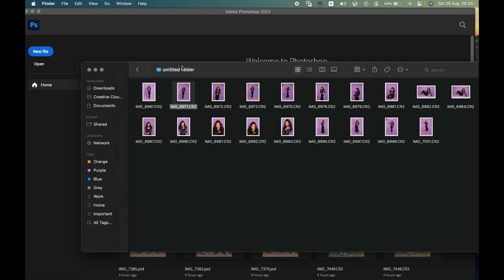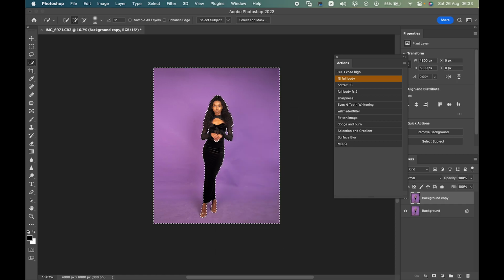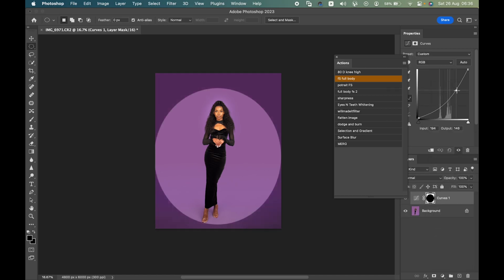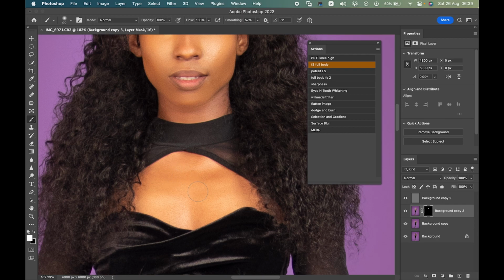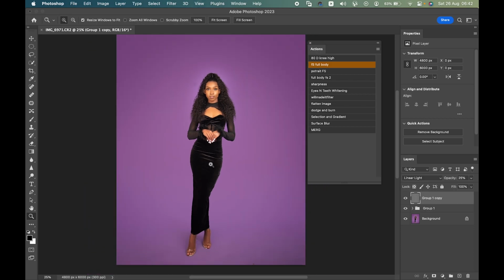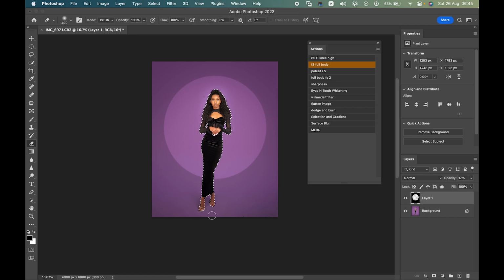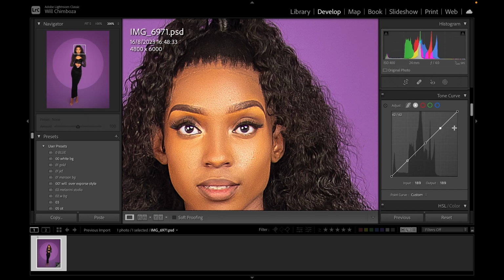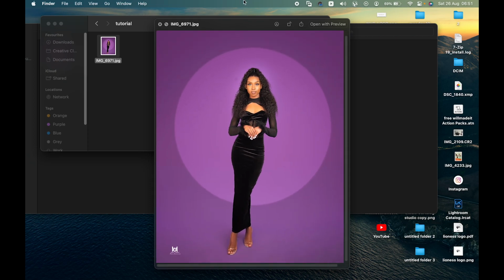Full Editing Process And Free Action Pack (Retouching,Color Grading ,Background Clean up)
This tutorial takes you through all the procedures that i take when editing my picture , It combines all our previous tutorials into one .So if you have been following this page , this video will be easier for you to Understand .

Gear Used for The Picture
Canon 80D
two light setup(ad600 and Sk300)
18 to 135mm lens